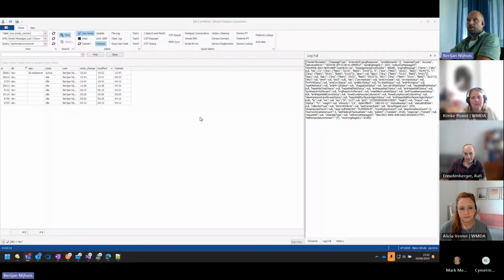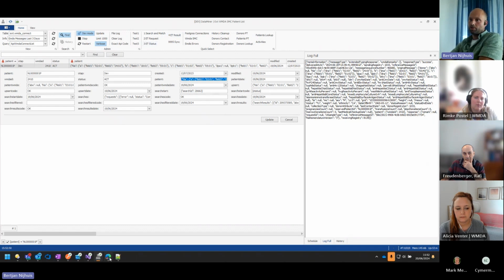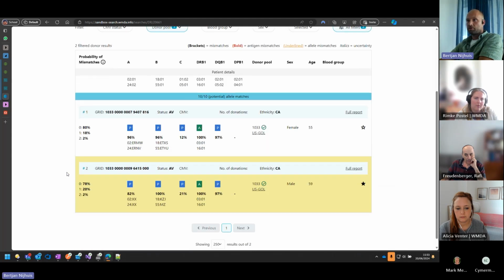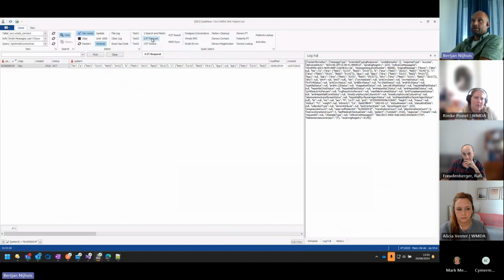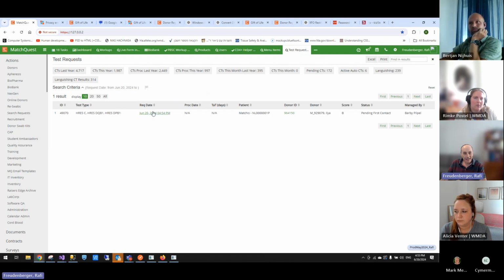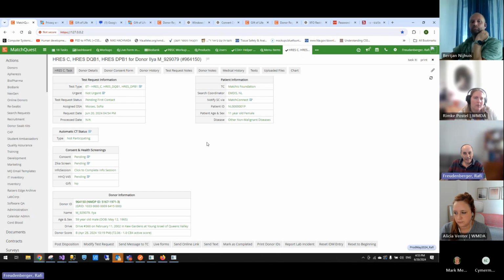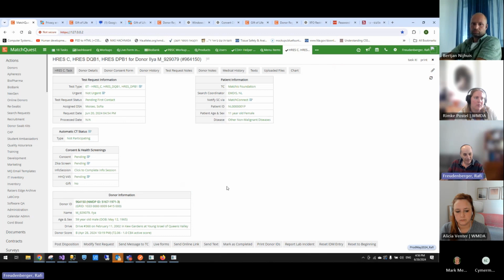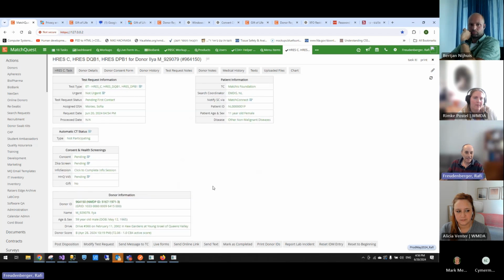Match-Connect Demo - IDRC June 2024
We are thrilled to demonstrate Match-Connect – WMDA’s highly anticipated registry-to-registry communication solution.

Join Alicia Venter, along with representatives from two Early Adopter Registries, Bertjan Nijhuis from Matchis and Rafi Freudenberger from Gift of Life, as they showcase how Match-Connect seamlessly integrates with local registry software to:

- Upload and update patient information
- Initiate searches against the global donor database
- Coordinate sending and receiving donor-related request messages